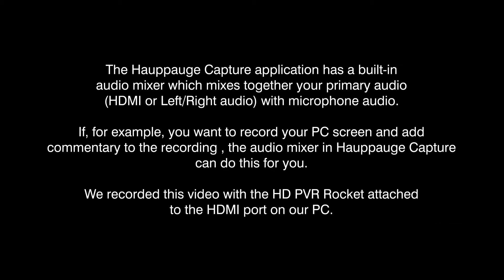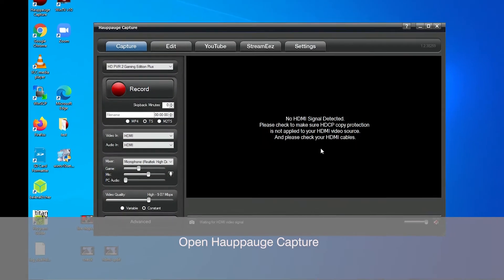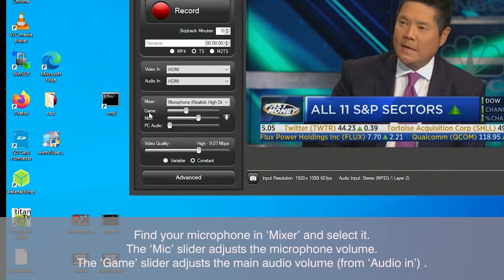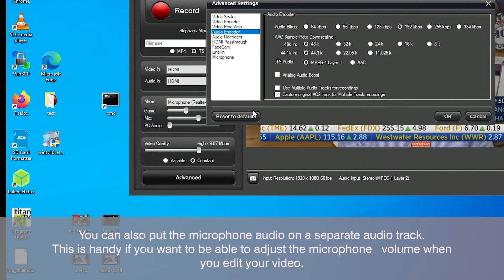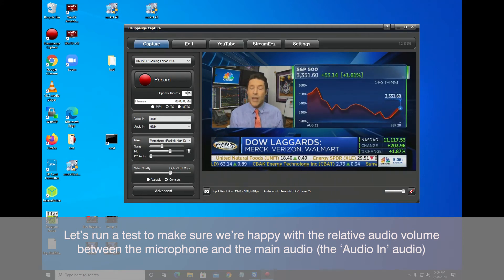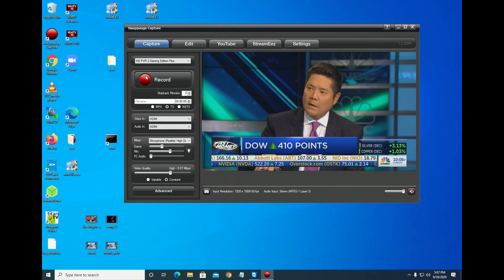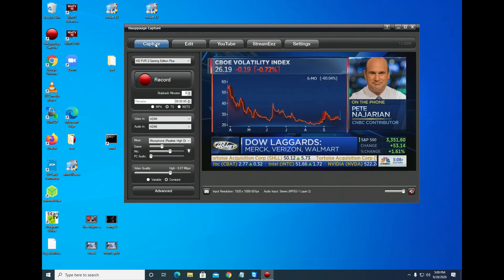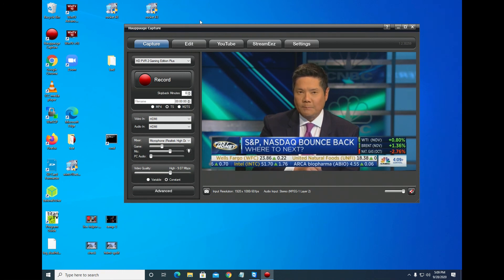Add microphone audio to your HD PVR 2 recordings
Learn how to add commentary to your HD PVR 2 recordings by plugging in a microphone to your PC and then configuring the audio mixer in Hauppauge Capture. This method can be used to add commentary to a presentation or conference you record from your PC screen.